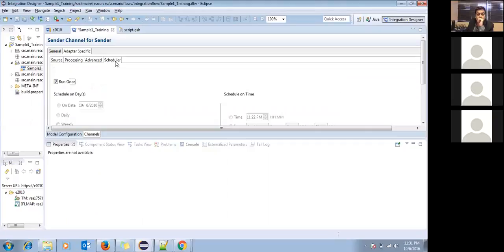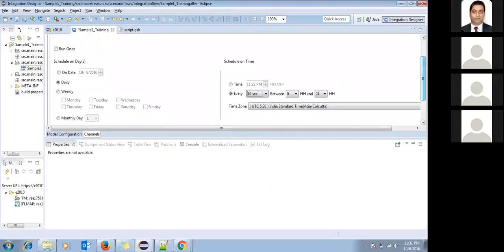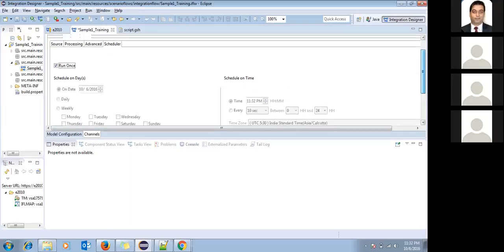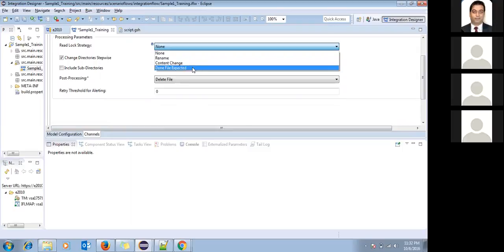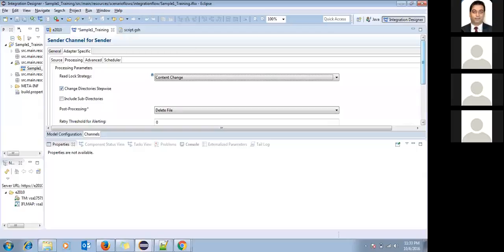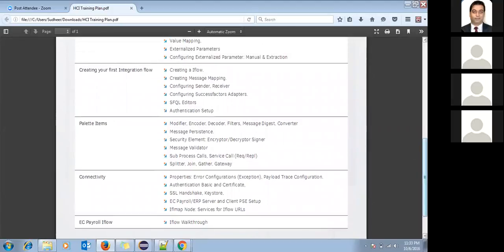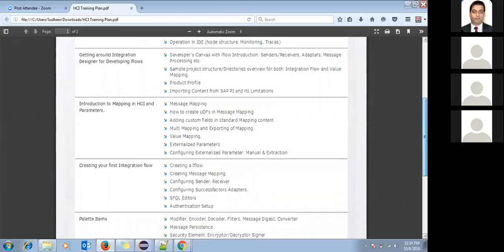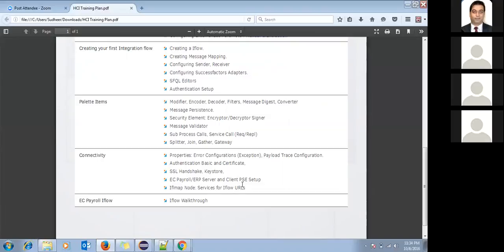DAY-4-2016-10-06 11.09.29 HCI Training -Part 2